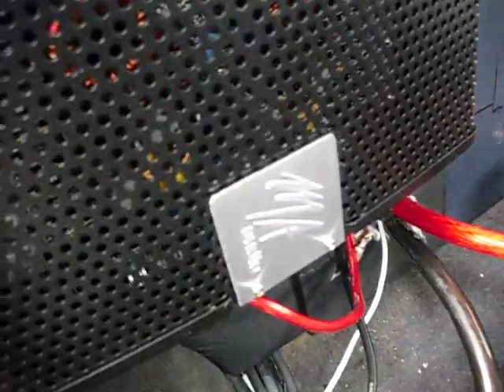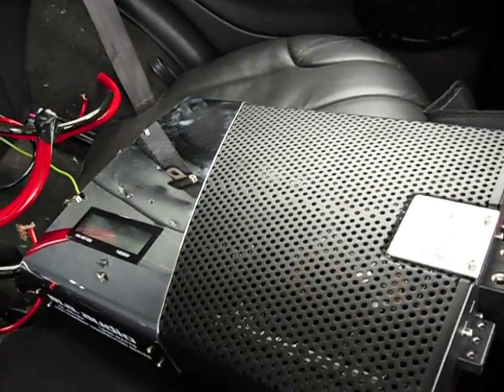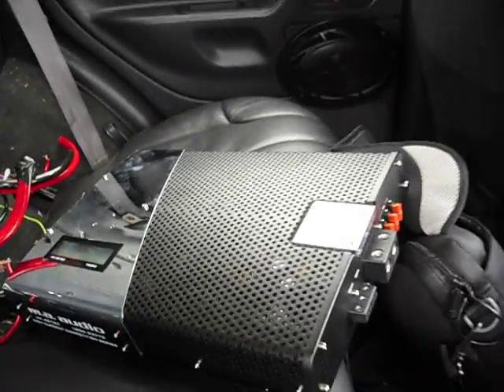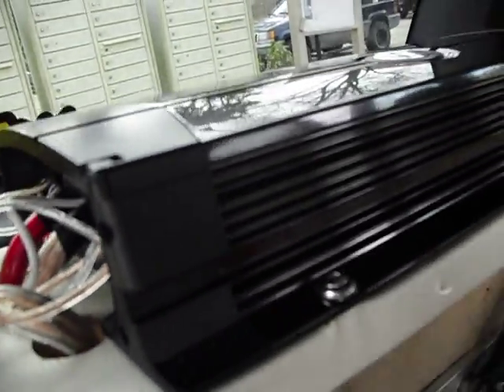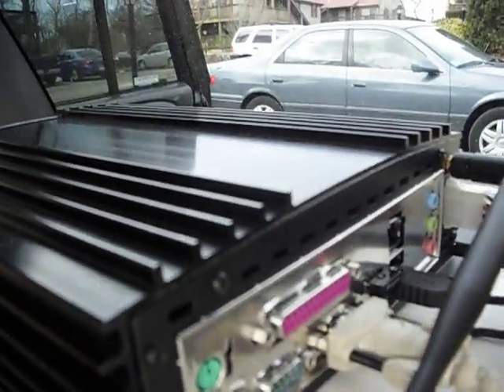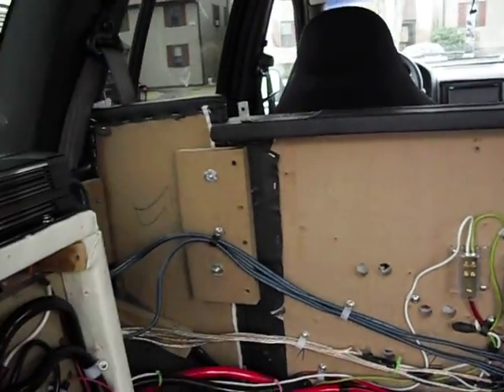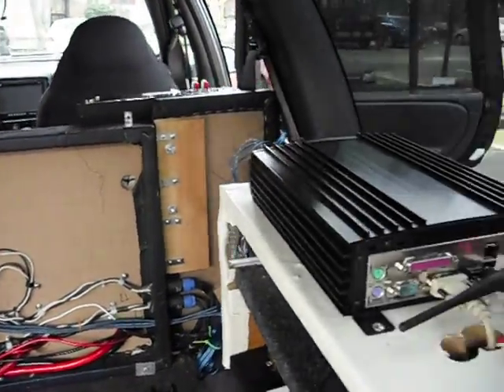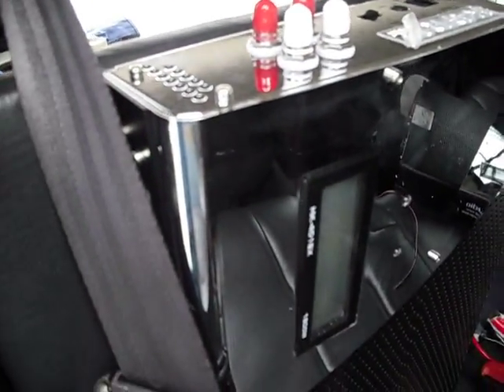ma audio 1800